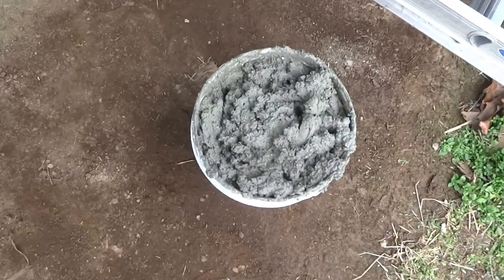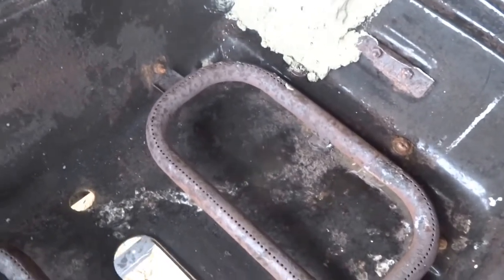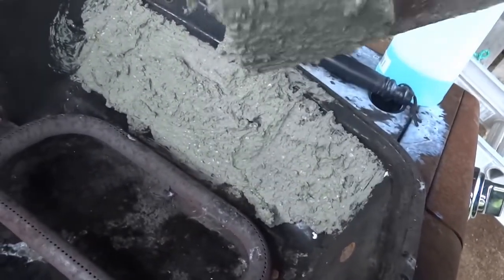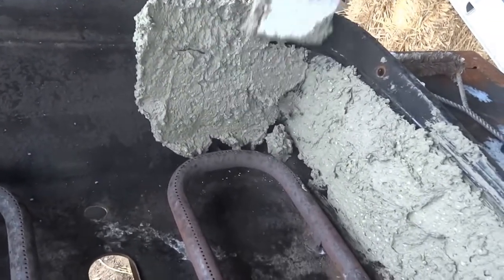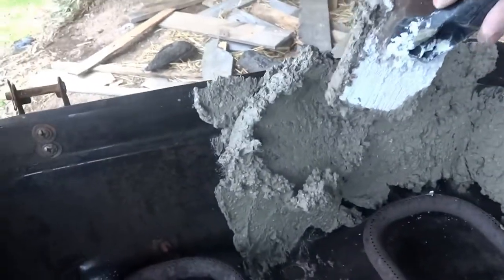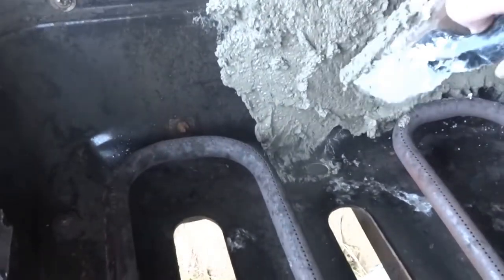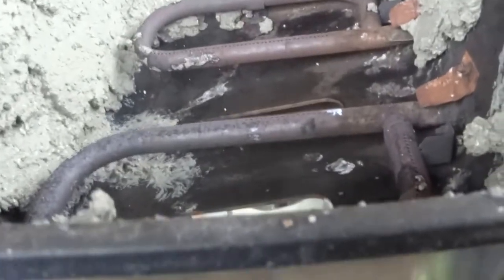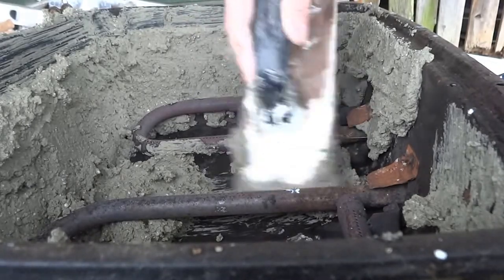From Grill to Kiln part 3-1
Now I'm on to coating the base of the grill, trying my hardest not to coat over the holes in the burners. Before starting the video, I whipped up a batch of refractory cement & carried a pail full of it out to the grill.